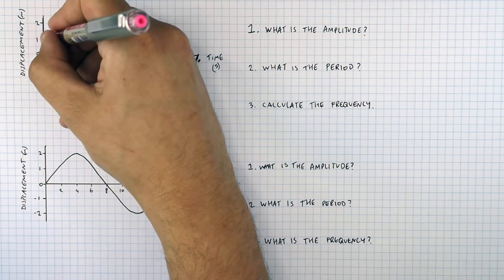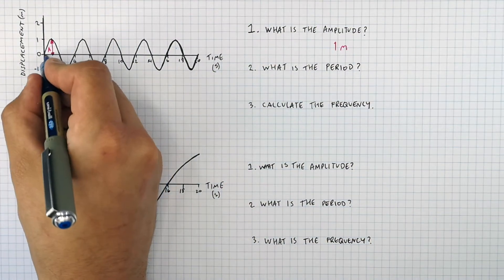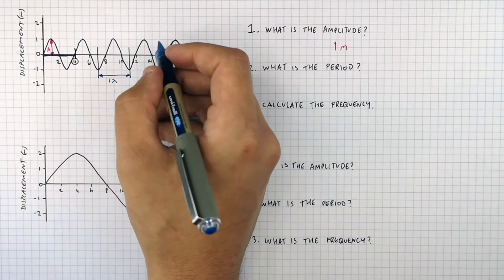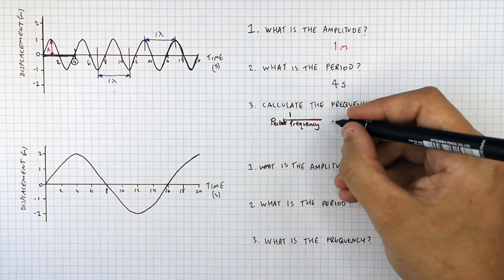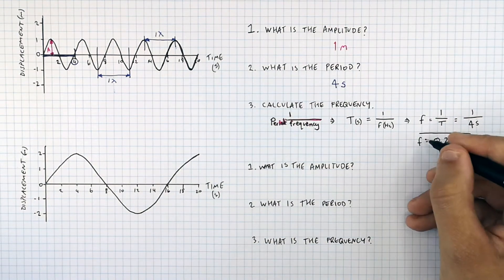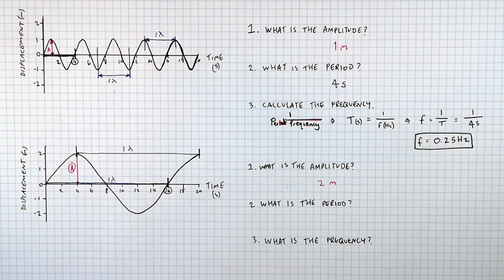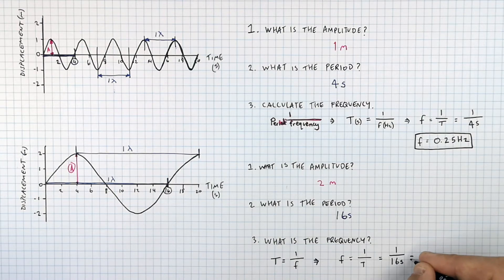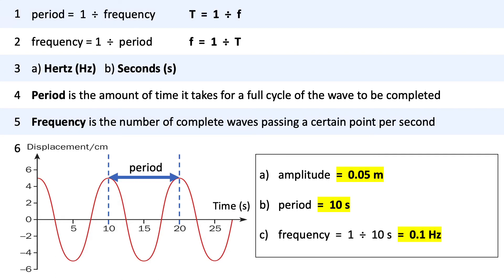GCSE Physics – Calculating Time Period and Frequency of Waves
This GCSE Physics video explains how to calculate the time period and frequency of waves clearly and step by step for exam success.

In this video, GCSE students learn how time period and frequency are related in GCSE Physics. The lesson explains what time period means, what frequency means, how to use the equations time period equals one divided by frequency and frequency equals one divided by time period, and how to apply these equations correctly in exam-style calculation questions. Common mistakes and unit conversions are also covered.

This video is designed for GCSE Physics revision and supports students studying AQA GCSE Physics, OCR GCSE Physics, and Edexcel GCSE Physics. It is suitable for Year 9, Year 10, and Year 11 students and covers a key part of the waves topic.

Students will develop understanding of wave calculations, time period, frequency, equations, units, and common GCSE Physics exam questions involving wave properties.

GCSE Physics exam topic: waves and wave properties.
Supports AQA, OCR, and Edexcel GCSE Physics revision on time period, frequency, wave equations, and calculations.

Related topics include wavelength, wave speed, electromagnetic waves, oscillations, and wave behaviour.